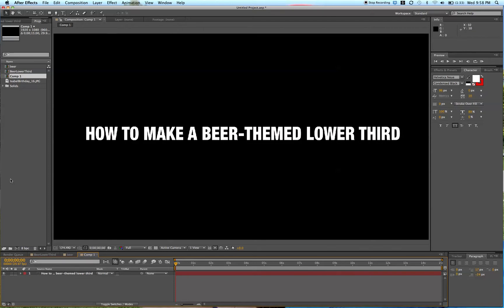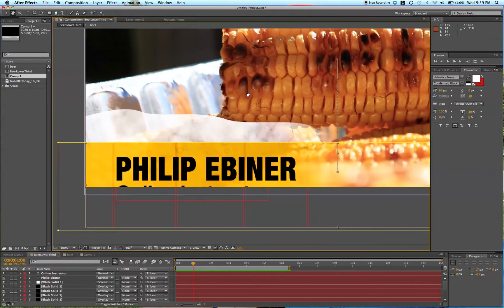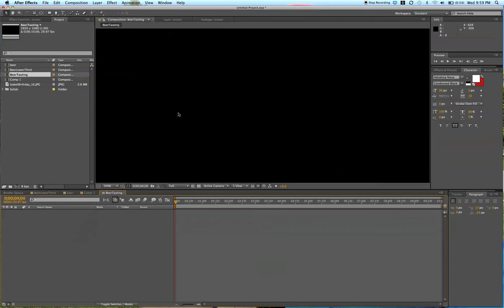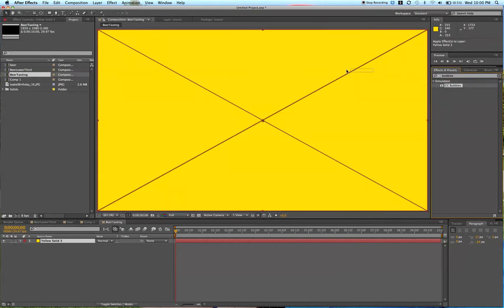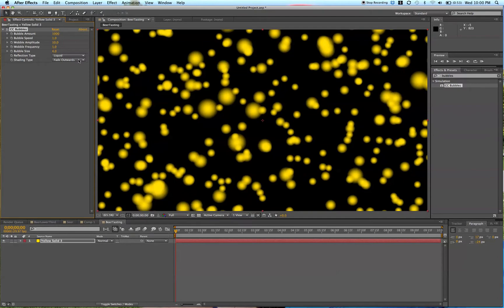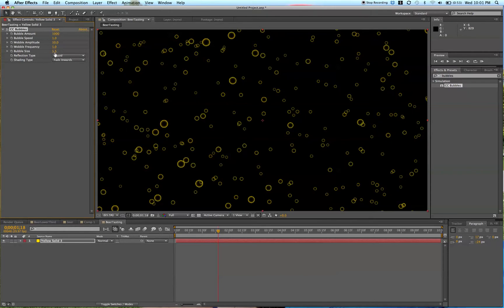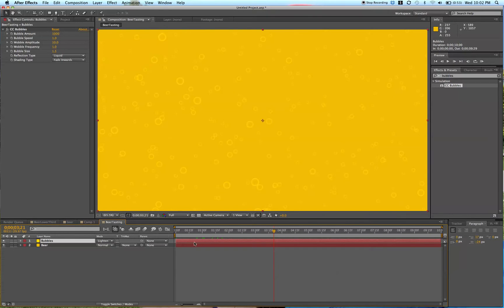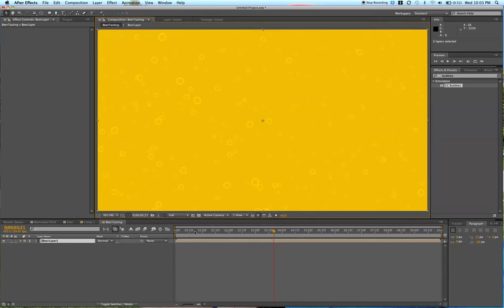After Effects Tutorial | Beer-Themed Lower Thirds | Video School Online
presents an awesome lower third for all of you beer lovers! This After Effects tutorial will show you step by step exactly what you need to do to make an awesome lower third.

For more information and to take a course with 10 Amazing Lower Thirds, check out